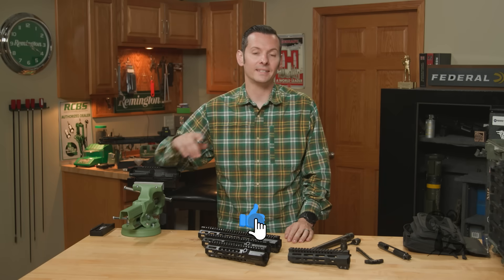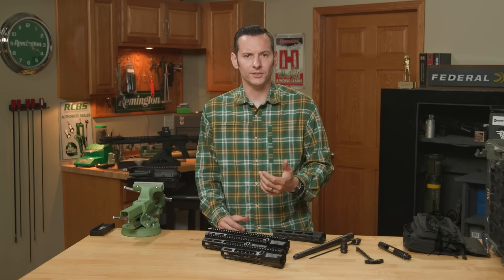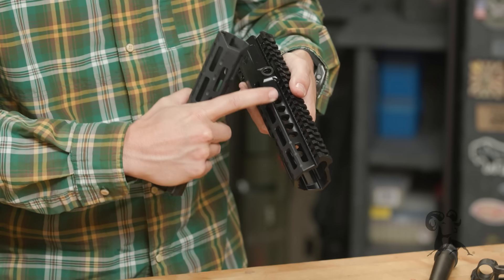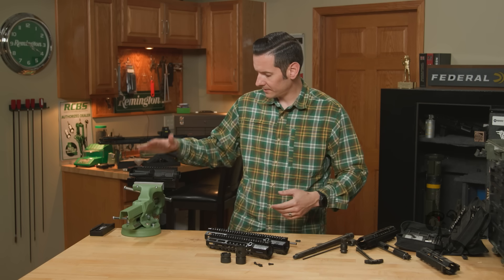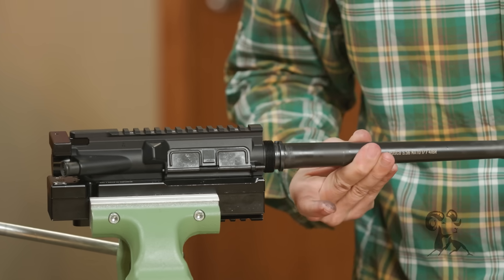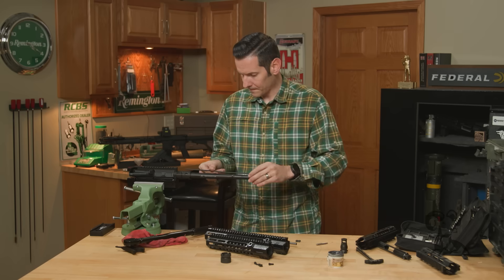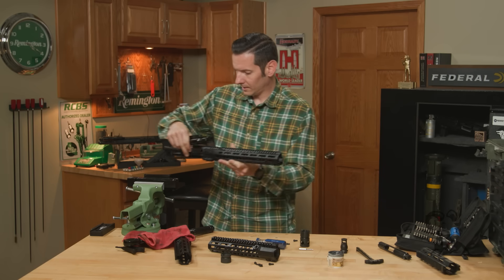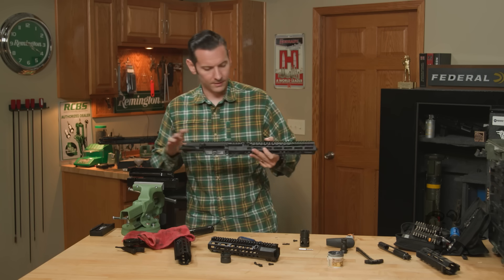Tech Tip: MI Combat HD Handguard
Midwest Industries Combat HD Handguard Overview & Installation Guide

In this video, Caleb from Brownells walks through the new Midwest Industries Combat HD Handguards for the AR-15. You'll learn the key differences between the standard and HD models, structural upgrades, and how to properly install the HD rail step-by-step. Perfect for builders looking for a durable, deflection-resistant handguard system.

Chapters
00:00 - Intro
00:11 - What Is the Combat HD Handguard?
00:46 - Length Options and Design Intent
01:48 - Structural Enhancements Overview
03:00 - Strength and Weight Differences
04:04 - Barrel Nut Comparison
06:03 - Handguard Installation Process
11:55 - Final Thoughts and Fitment Tips
12:28 - Conclusion and Contact Info